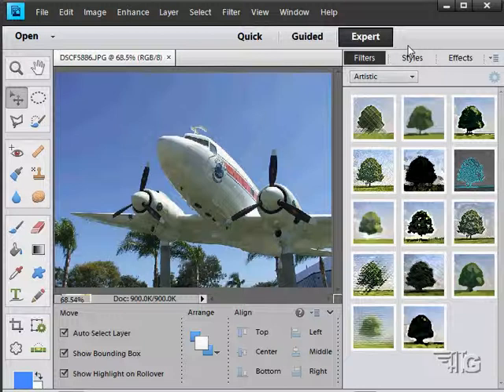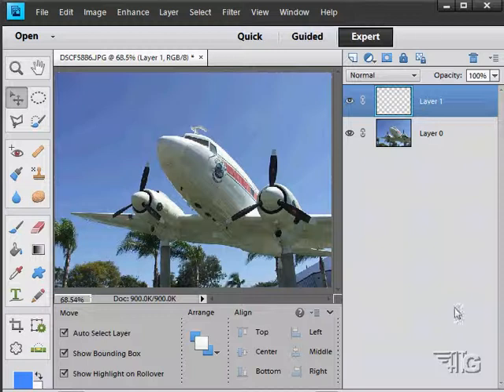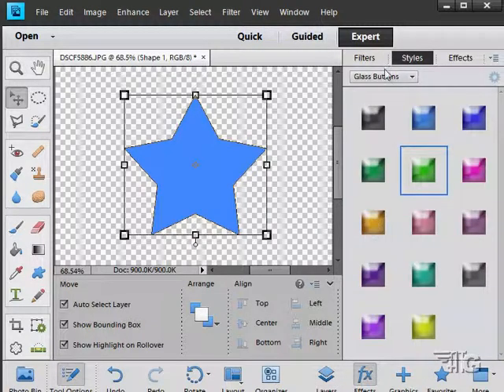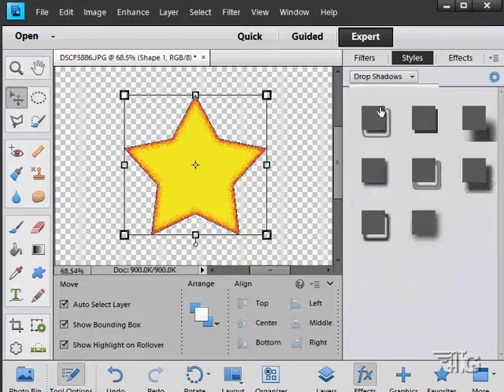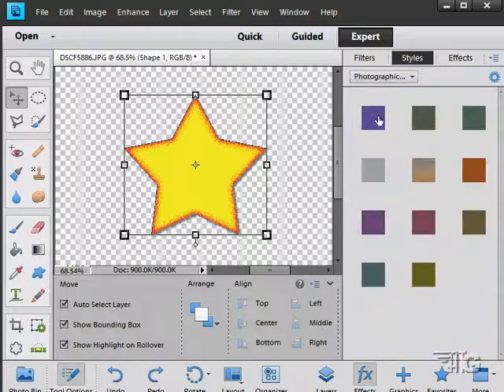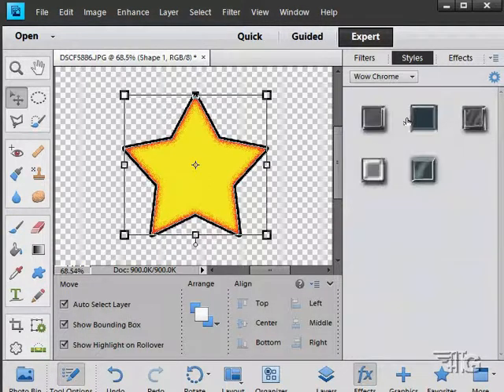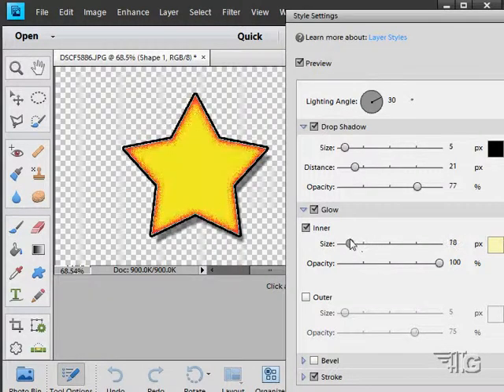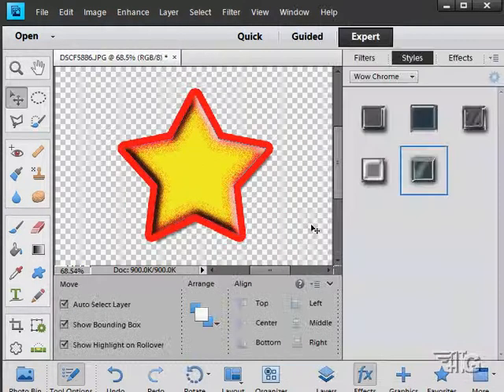How to Create Special Effects Using Adobe Photoshop Elements 11 12 13 14 15 Effects Layer Styles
► Want to learn Photoshop Elements?

Adobe Photoshop Elements Effects Tutorial. In this video I demonstrate how to Add and Control Effects using Layer Styles.

This tutorial is just one of 229 videos in my Adobe Photoshop Elements 11 Tutorial Video Set.

Our Training Course Includes Download Access to:
All of the Photos used in the course
All of the Project Files used in the course

And only available with our Online Training:
20 Hi-Res Background Images
100 People Photos

In The Photoshop Elements 11 Course I Show You:

▪ All About the New Photoshop Elements 11 Interface
▪ How to Use Photoshop Elements 11 Organizer and Editor
▪ How to Paint with Effects
▪ Using New Basic and Advanced Modes
▪ Using the Curved Text Tools
▪ Make Your Text Follow a Path or Shape
▪ Using Photomerge Exposure for Perfectly Exposed Pictures
▪ How to Use the Recompose Tool for Better Composition
▪ Using the Smart Brush for Quick Fixes and Enhancements
▪ How to Create a Photo Book
▪ How to Create Online Galleries and Slide Shows
▪ How to Create Greeting Cards and Calendars
▪ How to Use all the Advanced Editing features
▪ How to Use the Filters and Filter Gallery